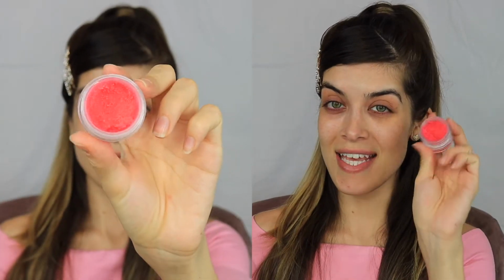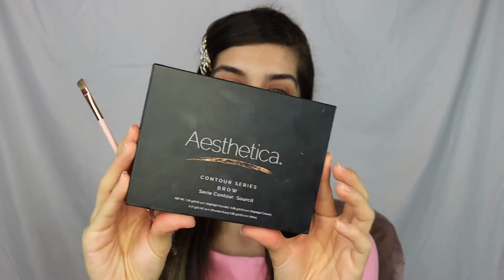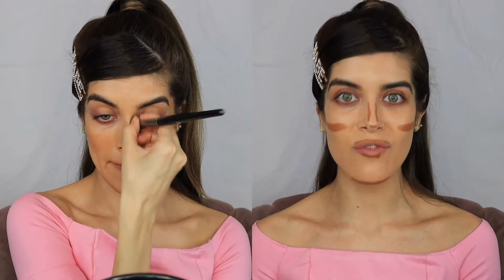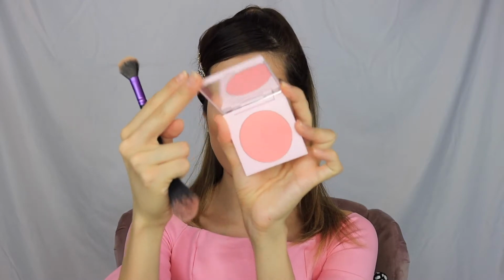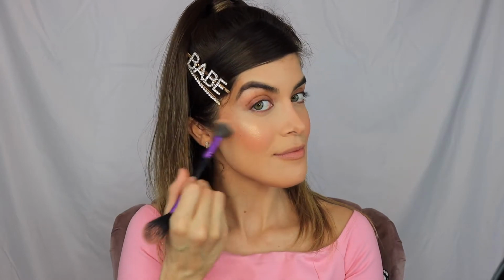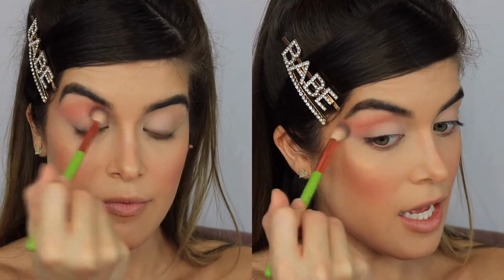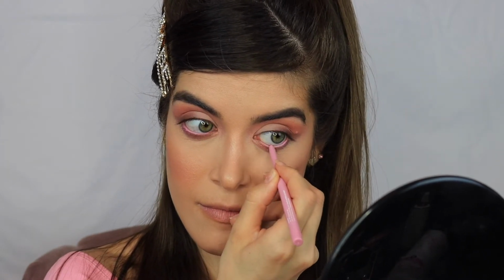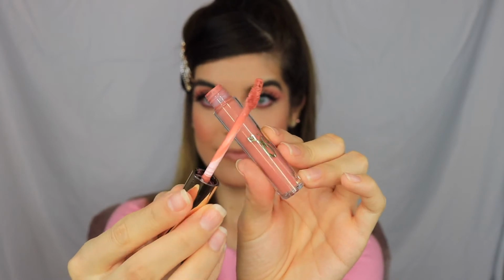Last Minute Easy Valentine's Day Makeup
Hey loves! Happy Valentine's Day - Remember today is also about friendship and loving yourself, so do your makeup, hype yourself up and post those pics on the gram! valentinesday valentinesdaymakeup ✨✨✨OPEN ME✨✨✨
SPANISH CHANNEL: